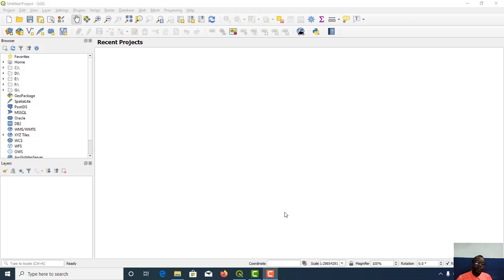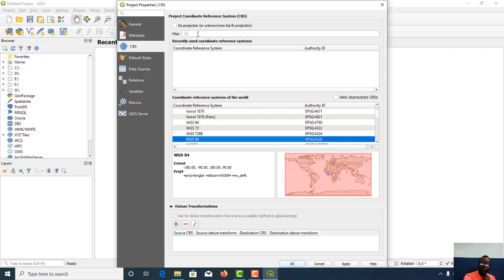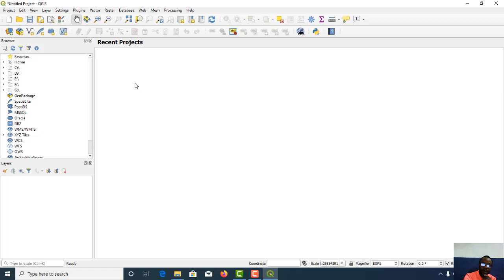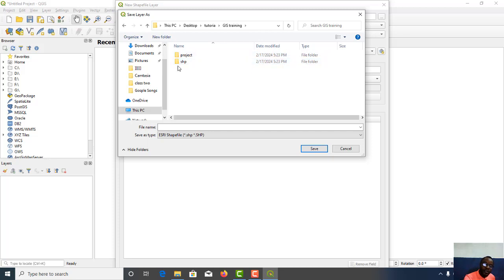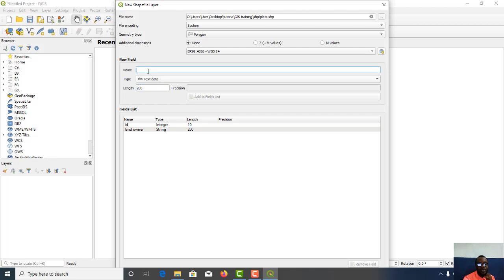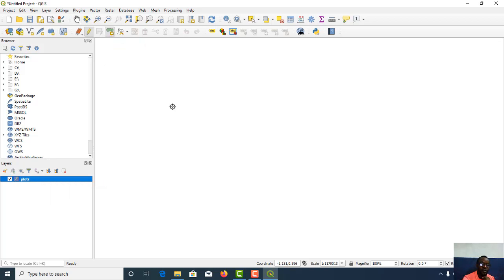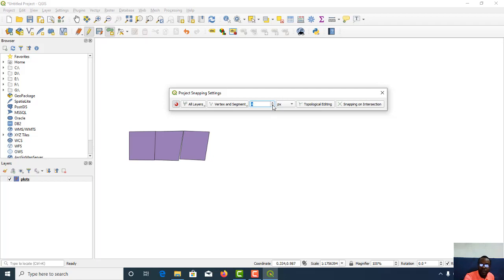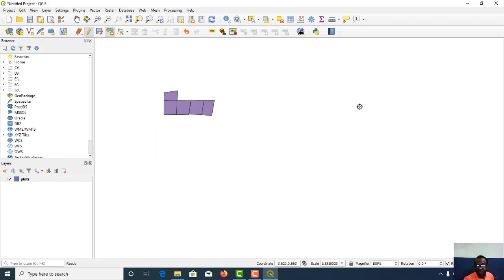QGIS class, lesson 1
THIS VIDEO WILL SHOW YOU STEP BY STEP PROCESSES ON HOW TO USE QGIS